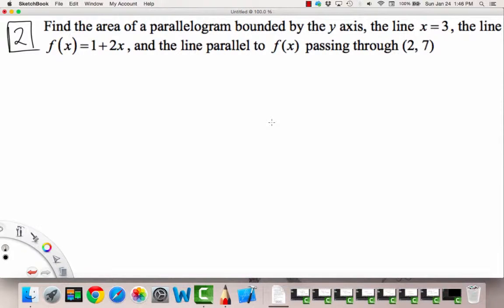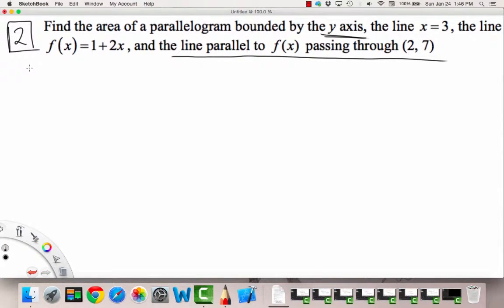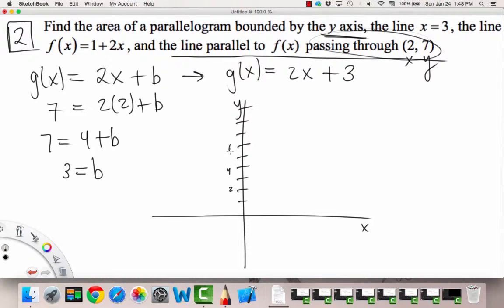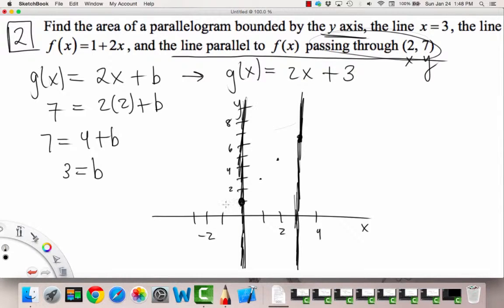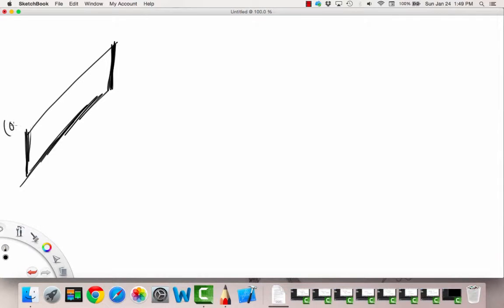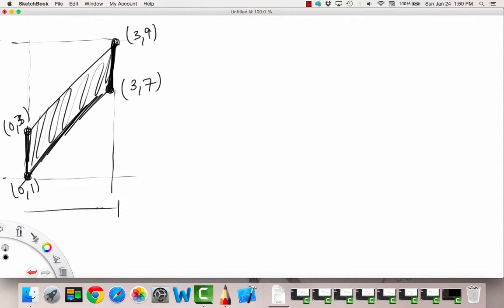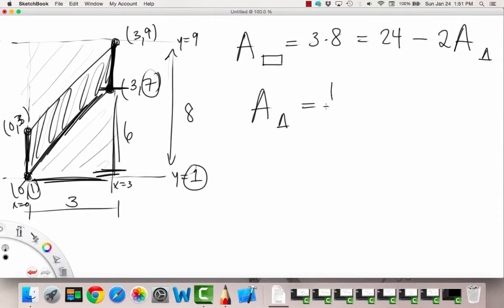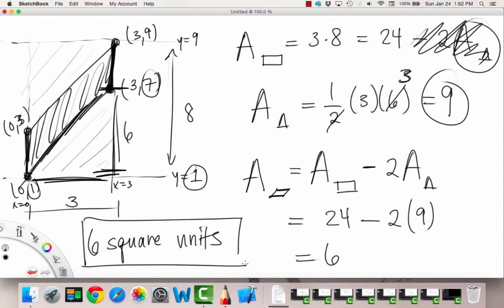Modeling with Linear Functions Example 2 | Precalculus | Griti